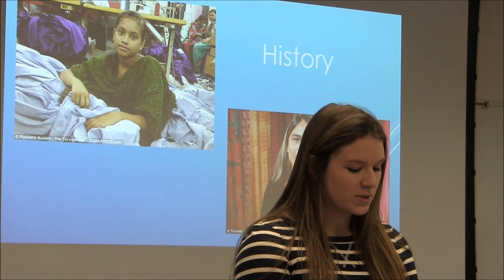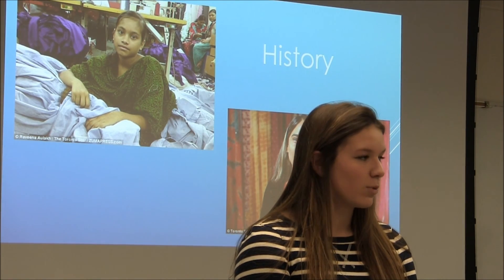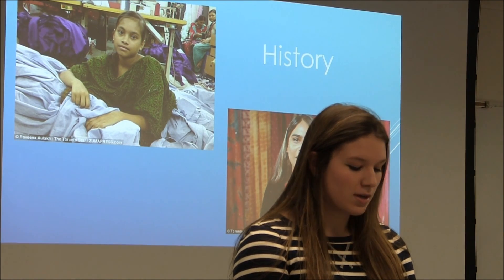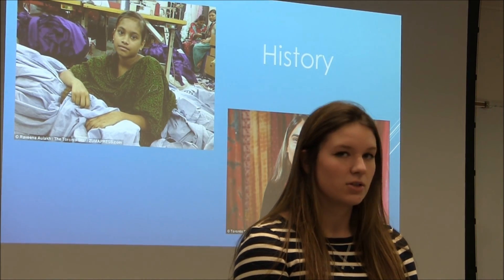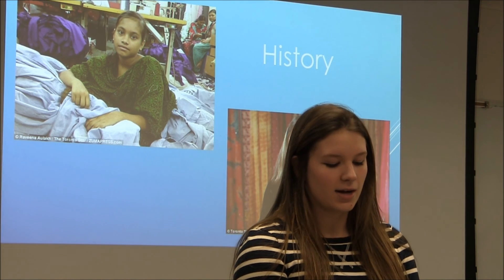Sweatshops 1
Description